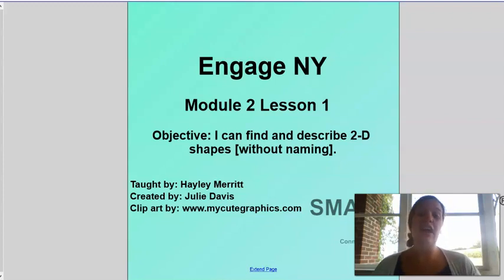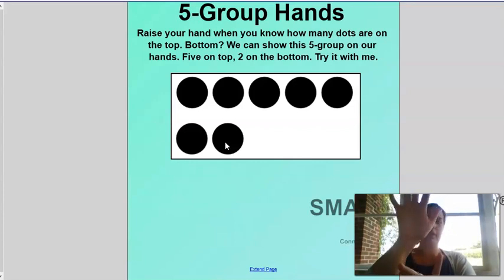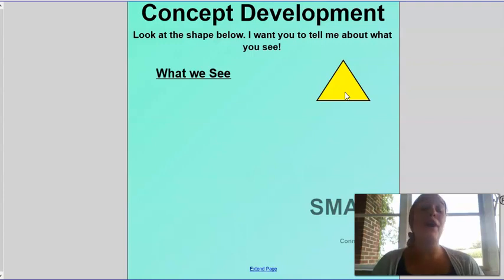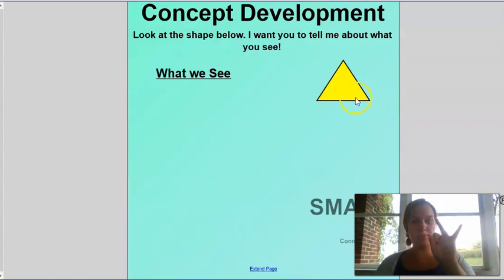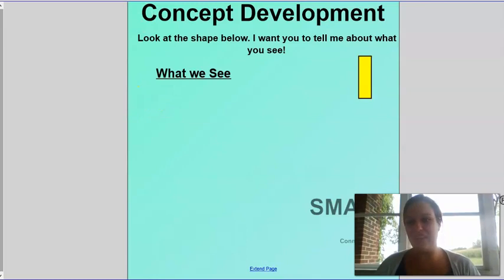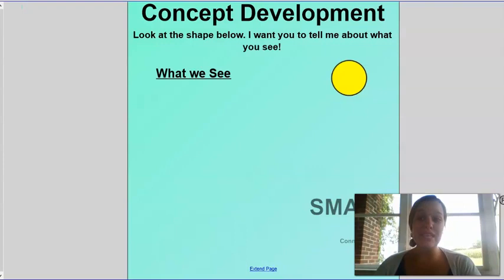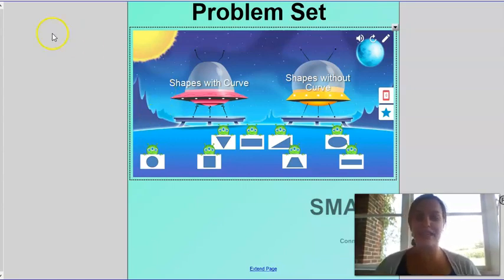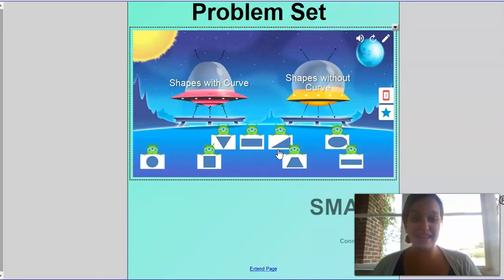Kindergarten Math - Module 2 Lesson 1 Find&describe flat triangles, squares, rectangles, hexagons,..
Kindergarten EngageNY Math - Module 2 Lesson 1 Find and describe flat triangles, squares, rectangles, hexagons, and circles using informal language without naming.